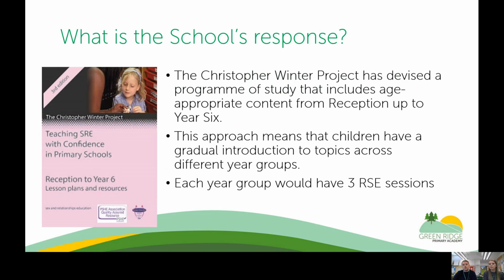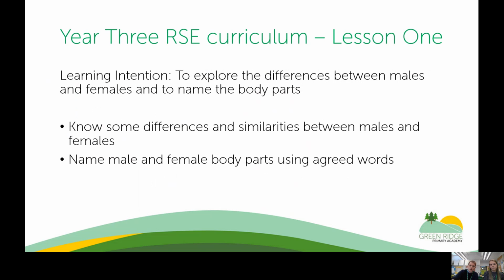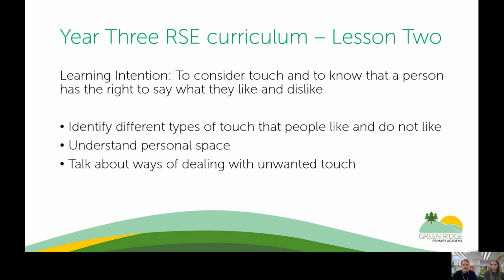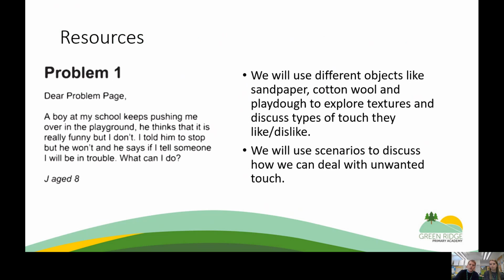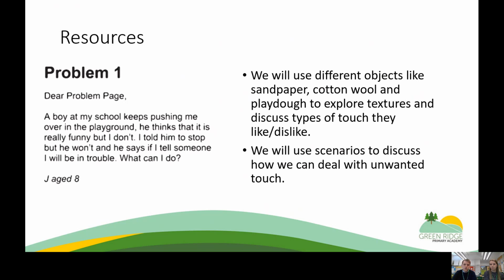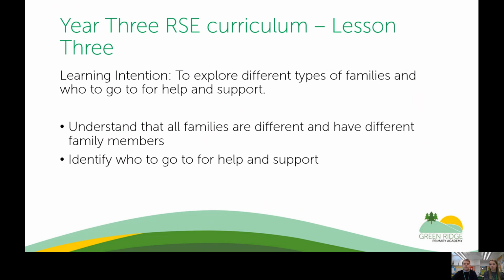Year 3 SRE Parent Video 2022